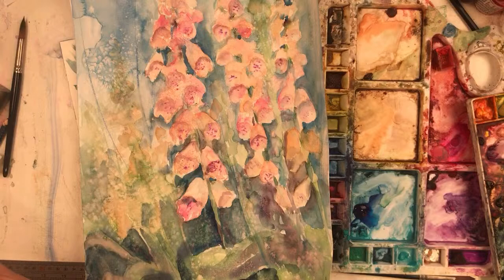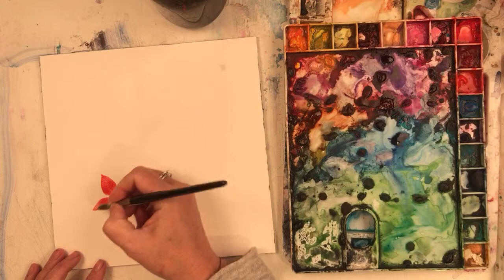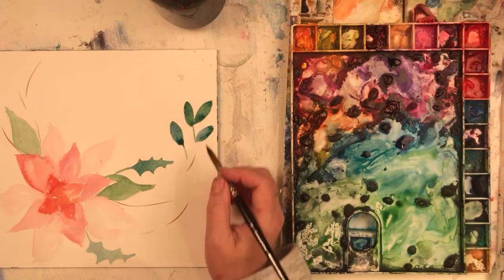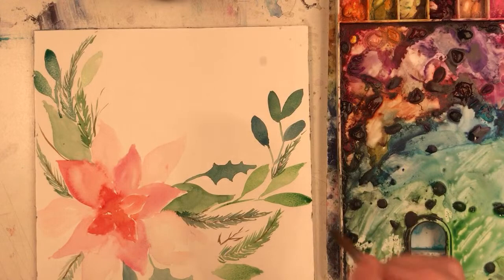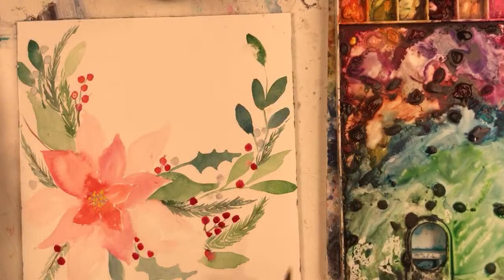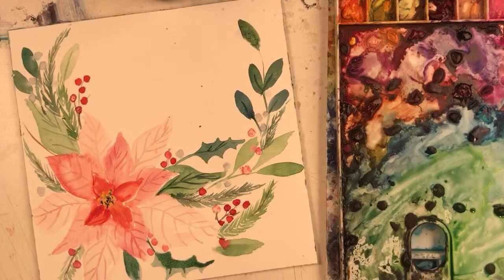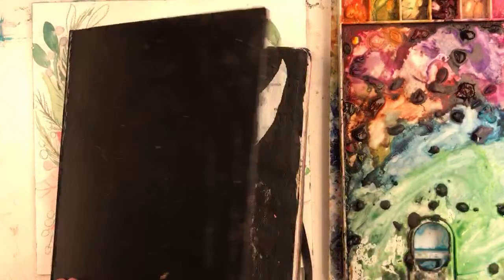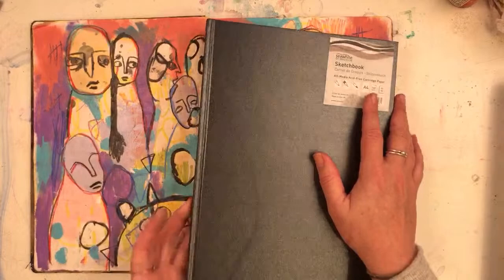Watercolour painting and chat